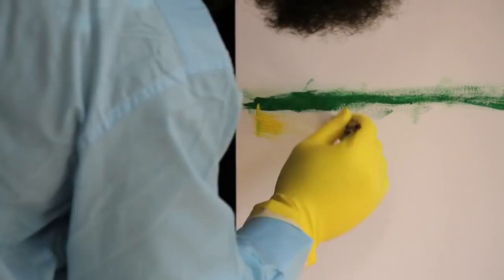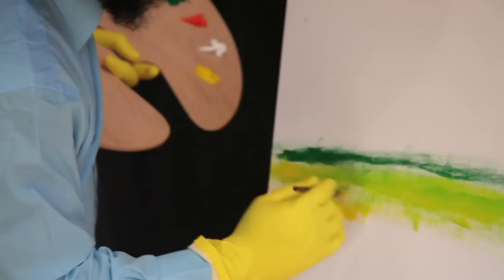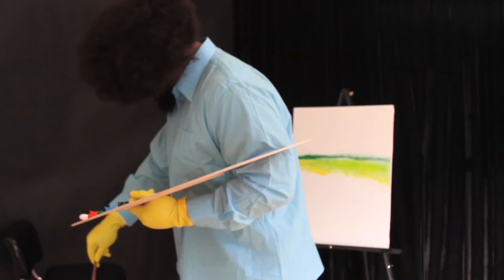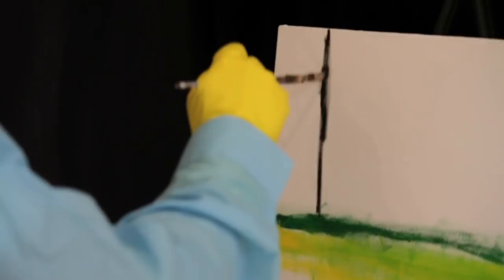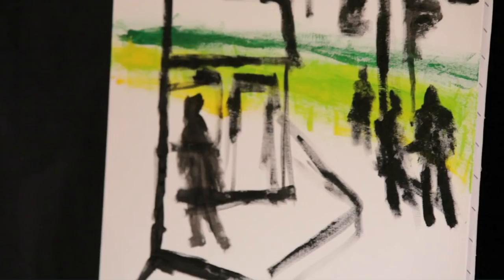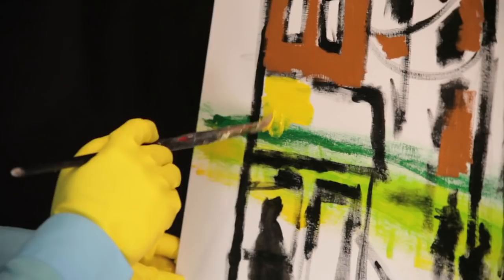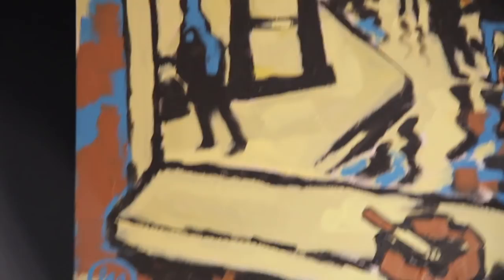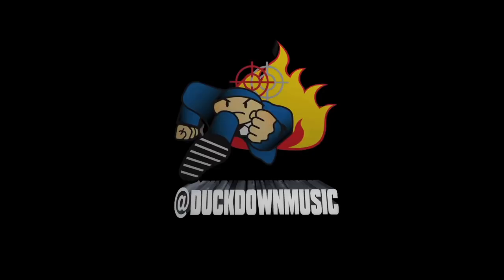Sean Price "The Joy of Painting with Sean Ross"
RIP

If you’d like to help support Sean Price’s family please make contributions

In honor of Halloween, Sean Price pays tribute to the late, great Bob Ross, who recently would have celebrated his 70th birthday. "Sean Ross" brings his world, Brownsville Brooklyn, to life -- depicting a view of his neighborhood from his apartment windowsill. He lets viewers know it's ok to beat the devil out of the brush!

Filmed and edited by Guy Blelloch (@guyoak510)
Additional footage by Shane Gill (@shanegillyes)